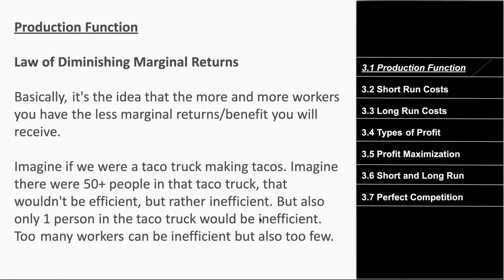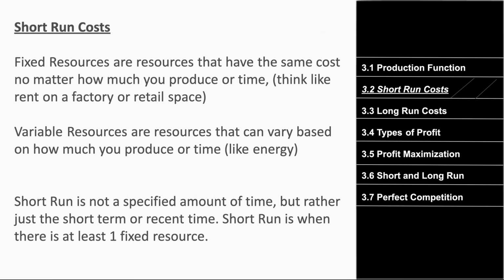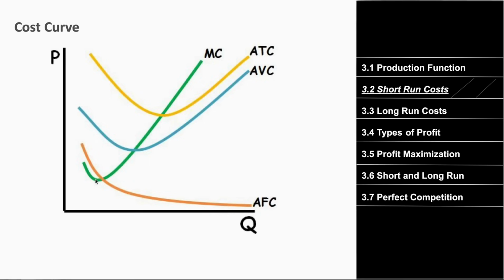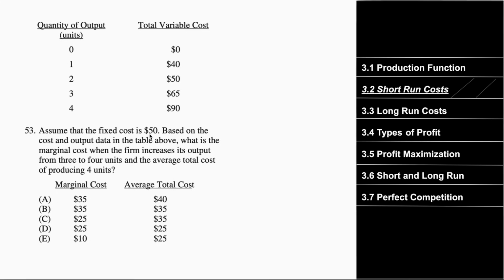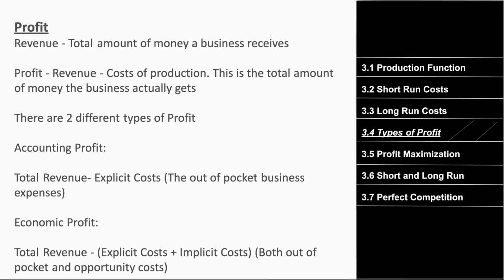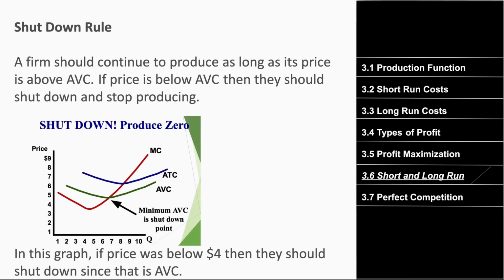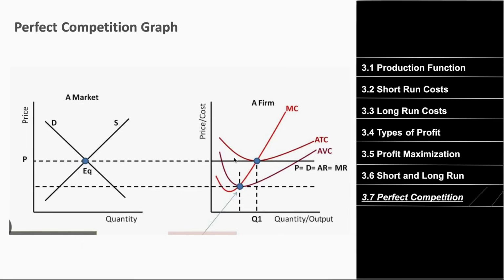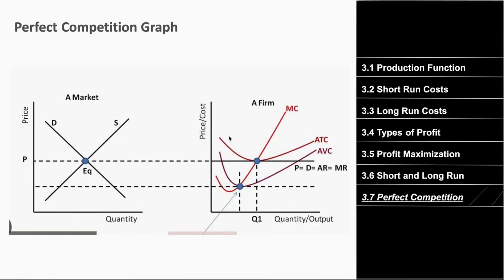AP Microeconomics Unit 3 Simplified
Discord if you need any help!